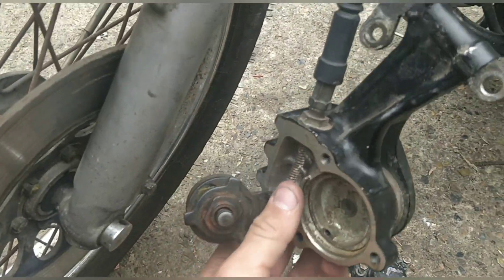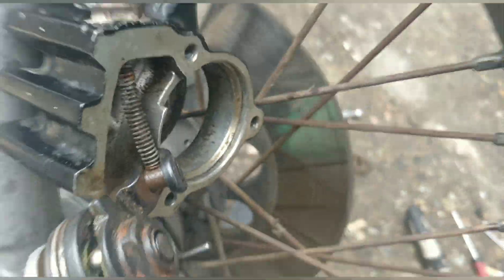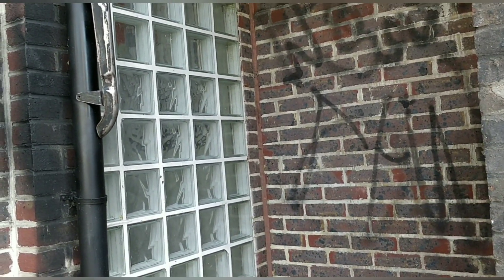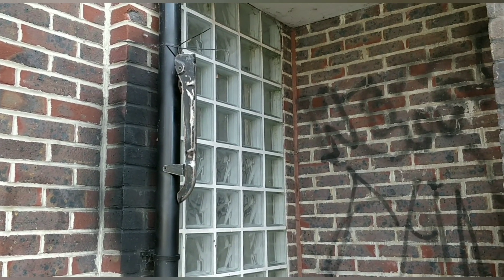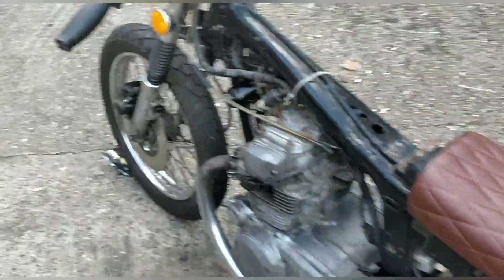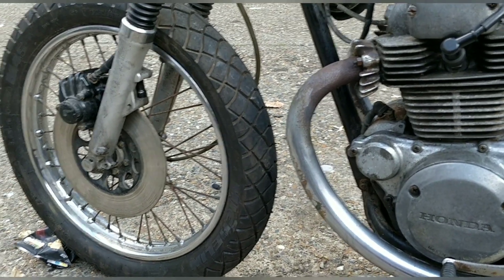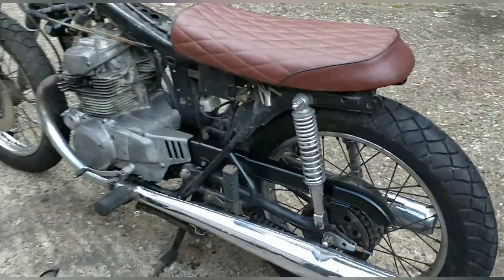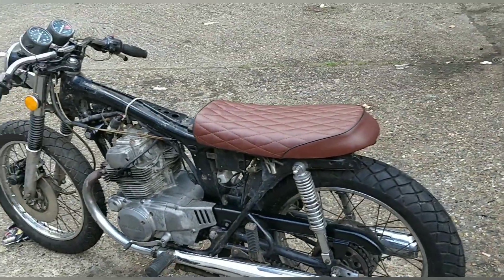Honda cb200 1976 cafe racer ish build. front brake service, progress is steady. painting, cleaning.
If you would like to donate anything to the charity, from motorcycles sitting in your garden  garage or shed to tools, your welcome to get in contact, if you would like to buy me a Pepsi max or buy yourself a t shirt then please click on this PayPal link below.